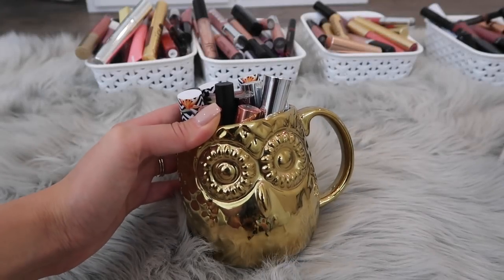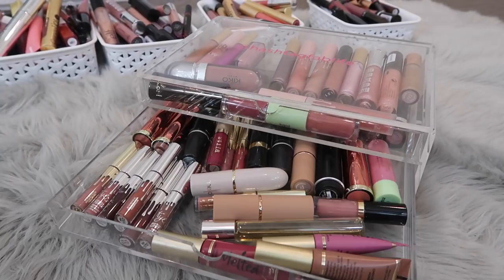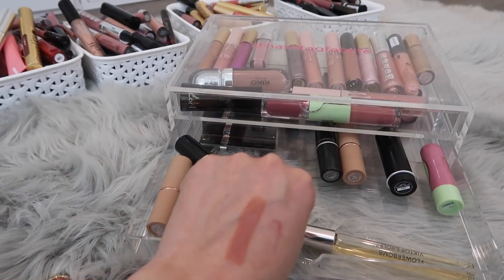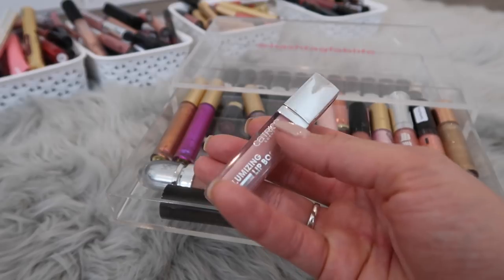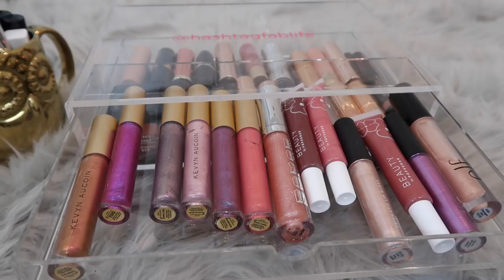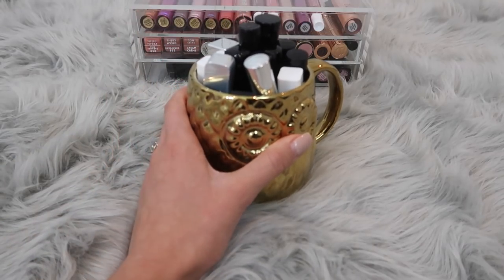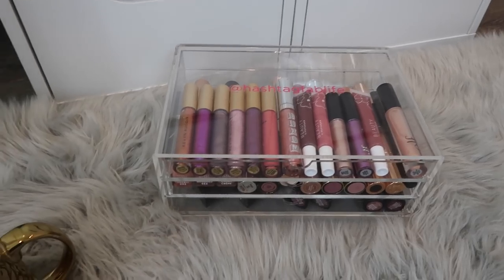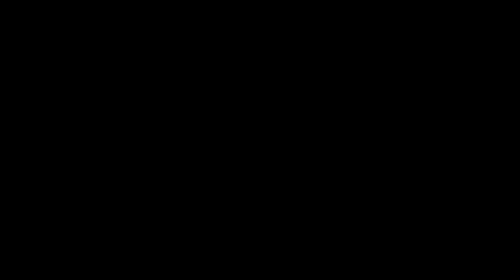My Lip Product Collection | Declutter and Storage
Please let me know what makeup declutter video you would like to see next on my channel!